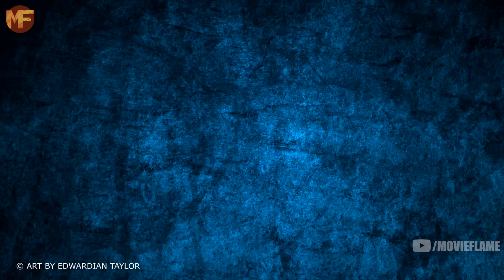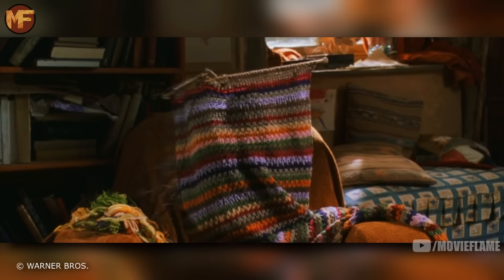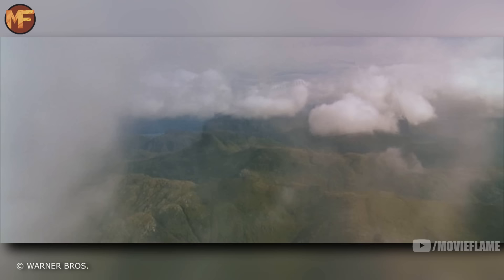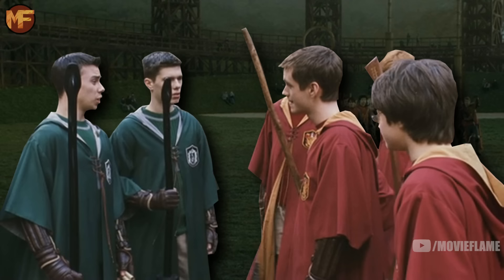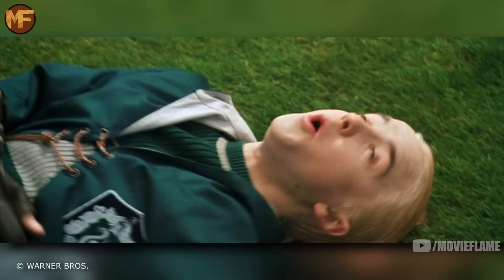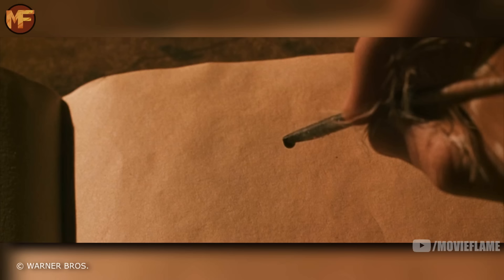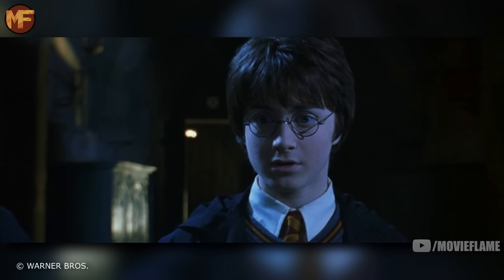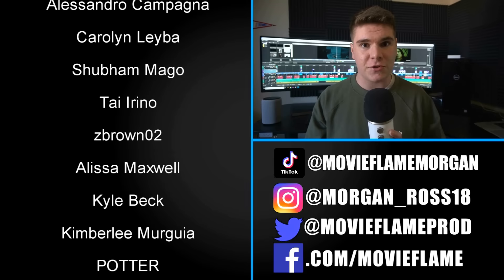Every Single Difference Between the Chamber of Secrets Book & Movie (Harry Potter Explained)